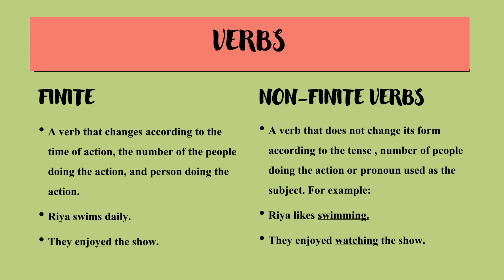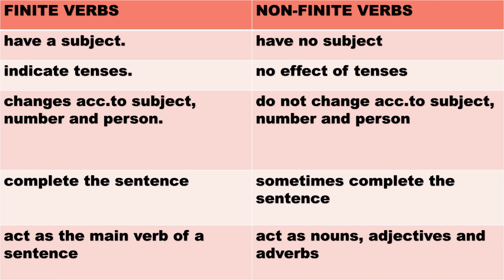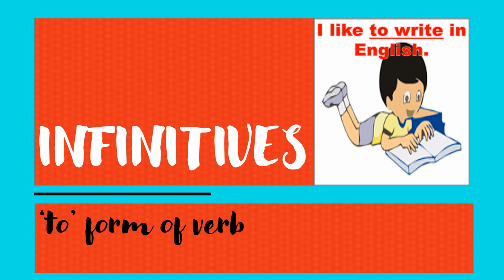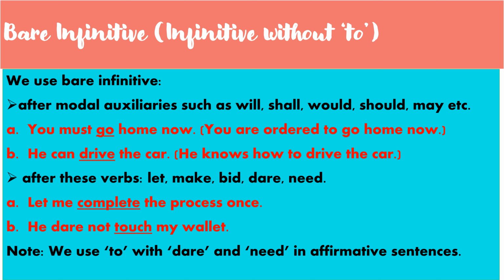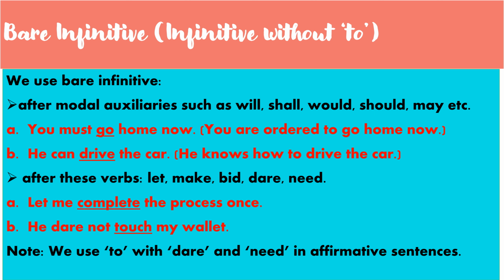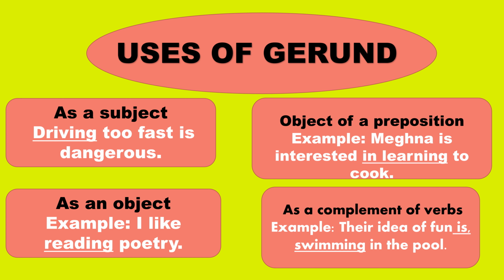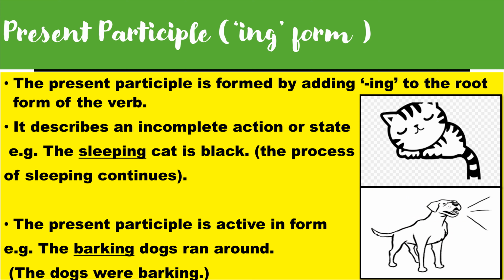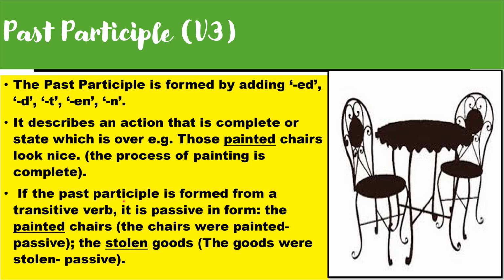NON- FINITE VERBS (INFINITIVES, GERUND & PARTICIPLES)